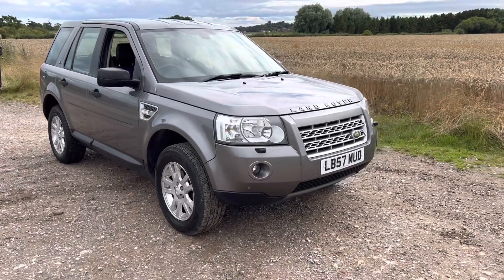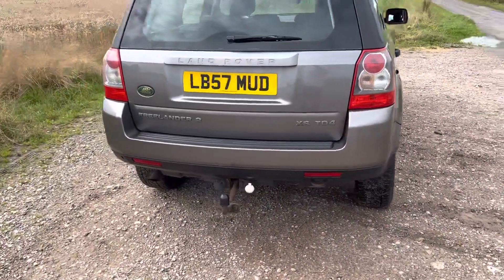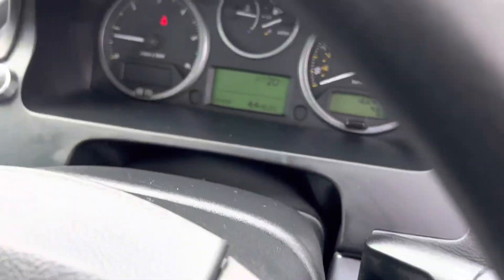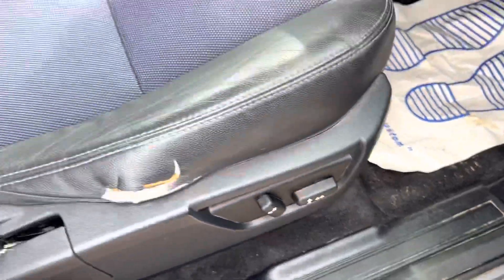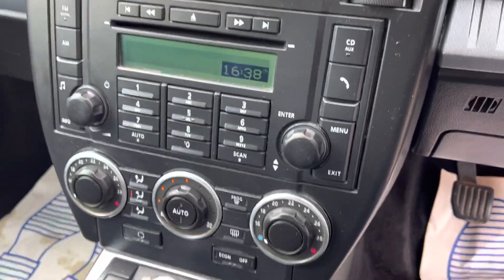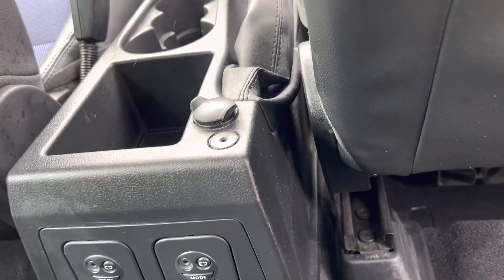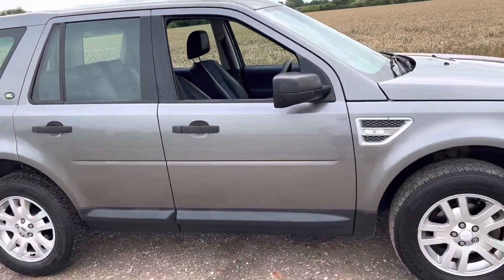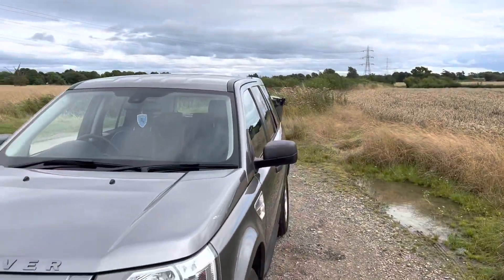Land Rover Freelander 2 2.2 TD4 XS 4WD Euro 4 5dr